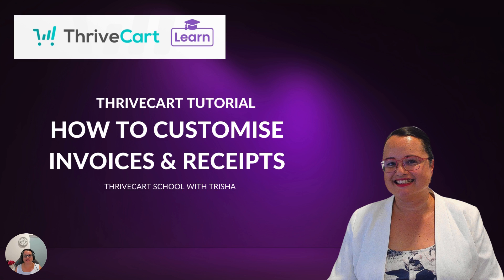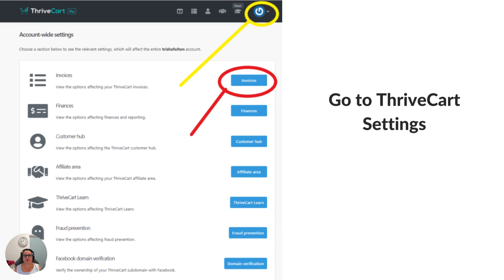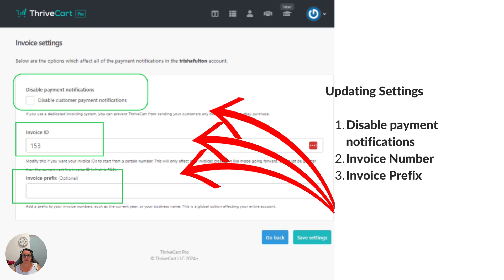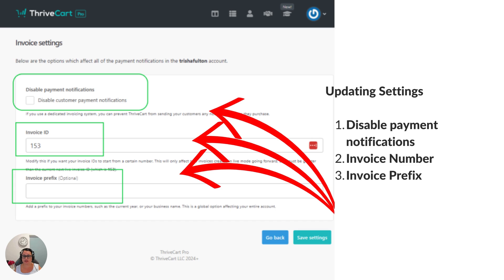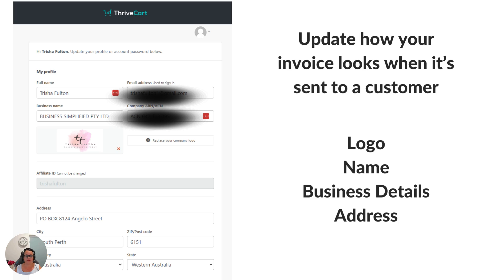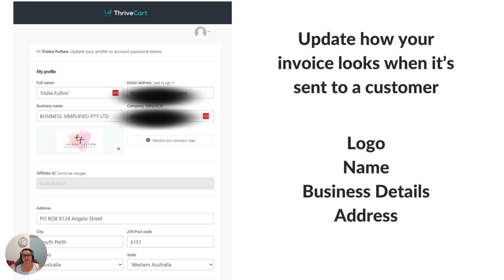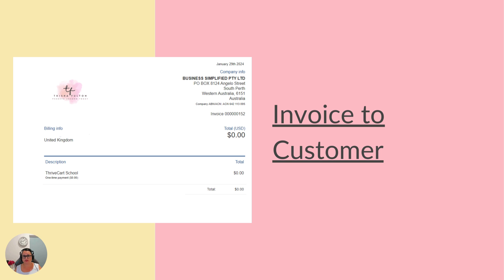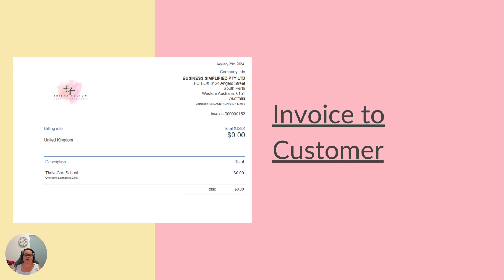ThriveCart Tutorial - How to customise invoices and receipts in ThriveCart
In this video you'll learn how to customise your ThriveCart invoices / receipts your customers get when they purchase from you.

You can:

➡️ Specify invoicing numbering
➡️ Specify prefix before the invoice number
➡️ Upload a custom logo (business) for branding
➡️ Upload your tax information
➡️ Specify your billing address (business)

Thinking about buying ThriveCart?

❤️️ Every purchase is greatly appreciated.

Thankyou!!  Kind regards, Trisha

Chapters:
00:00:00 - Customizing the Receipt and Invoice in Thrive Car
00:00:32 - Accessing Your Thrive Card Account
00:01:04 - Disabling Payment Notifications
00:01:38 - Setting up invoice numbering with a prefix
00:02:08 - Updating Invoice Settings
00:02:40 - Details shown on the invoice
00:03:13 - Customizing Your Invoices
00:03:44 - Creating an Invoice with Thrive CART
00:04:16 - Testing the Invoicing System
00:04:48 - How to Generate Invoices with an API